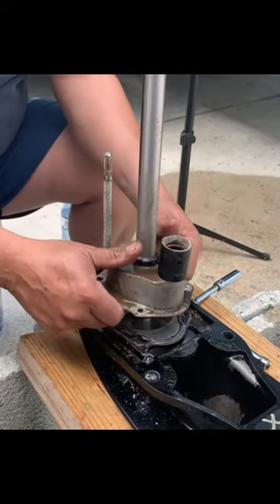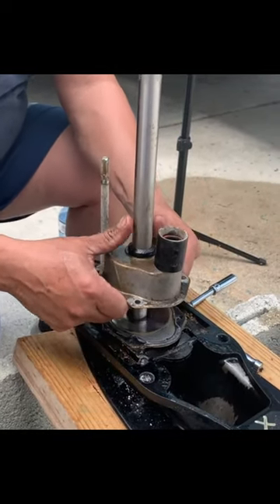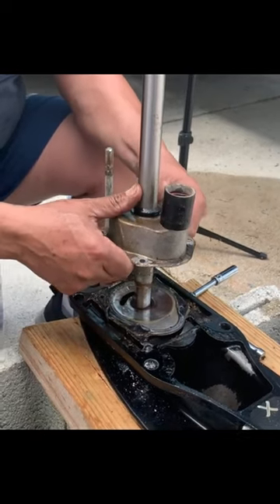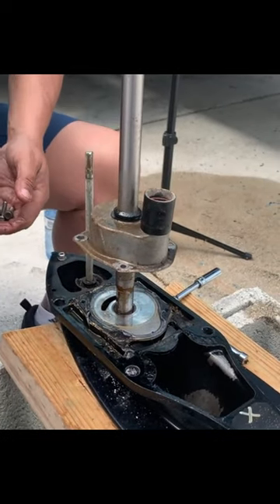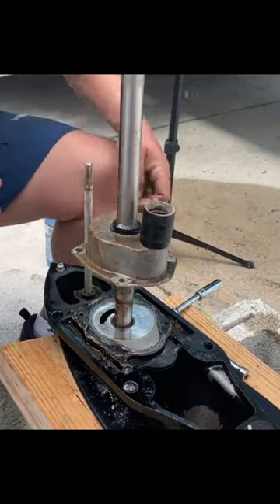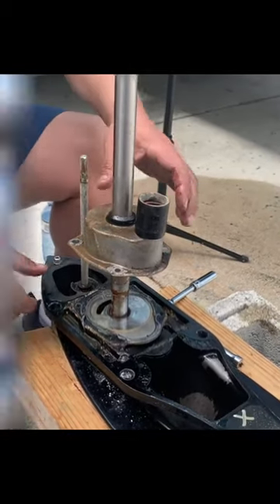💥EVERYTHING you NEED to know ABOUT 🔧the outboard motor cooling systemt DORAL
💥EVERYTHING you NEED to know ABOUT 🔧the outboard motor cooling systemt 🔩🚤

⚓️If you own a boat with an outboard motor, it's crucial to understand how the cooling system works. The cooling system is responsible for regulating the temperature of your boat's engine, preventing it from overheating and causing costly damage. In this article, we'll go over everything you need to know about the outboard motor cooling system and how to maintain it to keep your boat in perfect condition.⚓️

⚓️How Does the Outboard Motor Cooling System Work? The cooling system on an outboard motor operates similarly to a car engine. It uses a water pump to circulate water from the surrounding body of water and pump it through the engine block. The water absorbs heat from the engine, which is then released back into the surrounding water, keeping the engine at a safe operating temperature.⚓️

⚓️Types of Outboard Motor Cooling Systems: There are two main types of cooling systems for outboard motors: the water-cooled system and the air-cooled system. The water-cooled system is the most common and effective method of cooling, as it uses water to transfer heat away from the engine. The air-cooled system is less common and is typically used on smaller outboard motors, such as those on dinghies or small fishing boats.⚓️

⚓️Maintenance Tips for Outboard Motor Cooling Systems: To keep your outboard motor cooling system running smoothly, it's essential to perform regular maintenance. ⚓️

⚓Sea Land Solutions, LLC.

🛥️boat repair shop

🛥️Marine Repair Center

🗯️We got you covered our services Include Service, repair And New Installation Of The Following

👉Generators - Water Makers
👉Pumps And Electrical Motors
👉Diesel Fuel Water Separators
👉Bow Thrusters And Stabilizers
👉Electrical Systems And Components
👉Engine Sea Land Solutions, Llc.